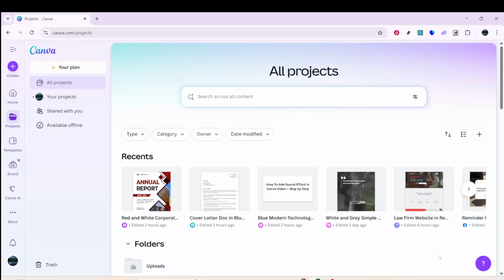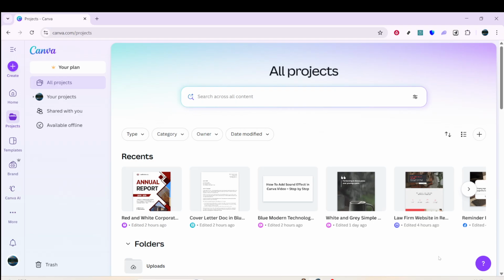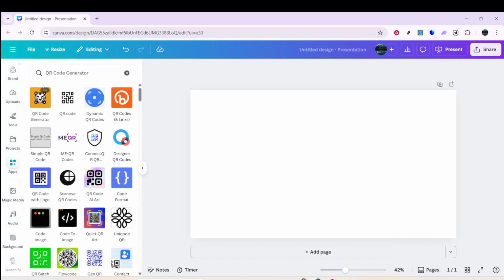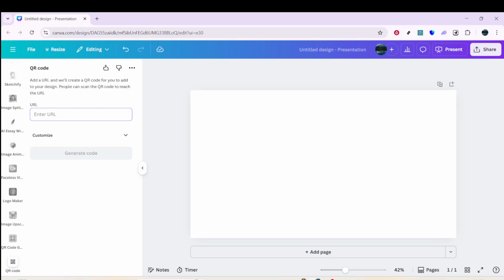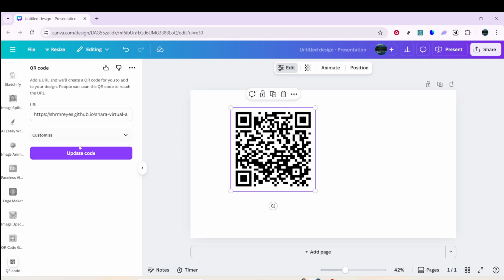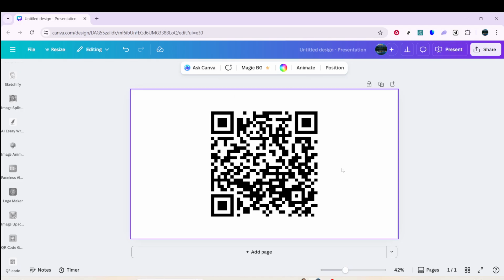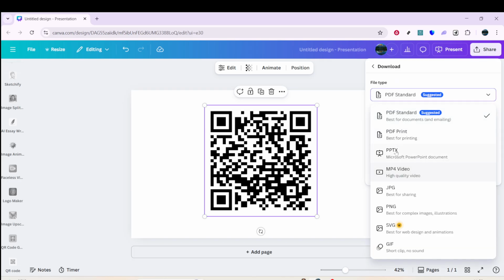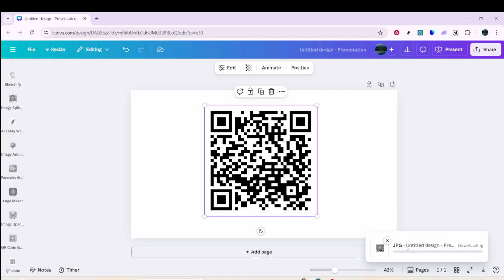How to Create a QR Code in Canva (2025 Update)